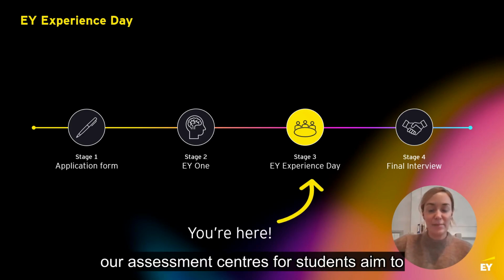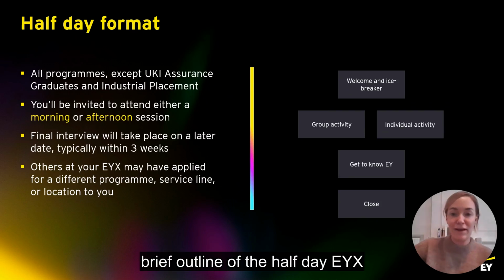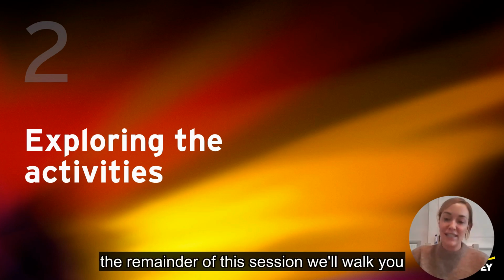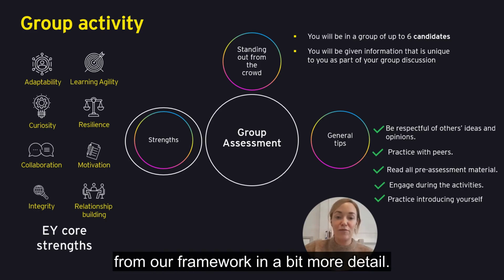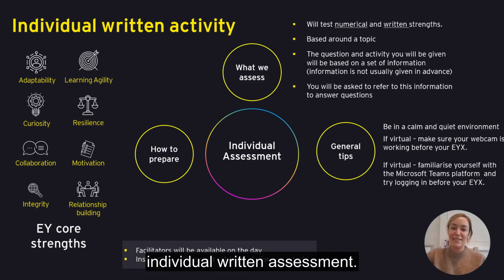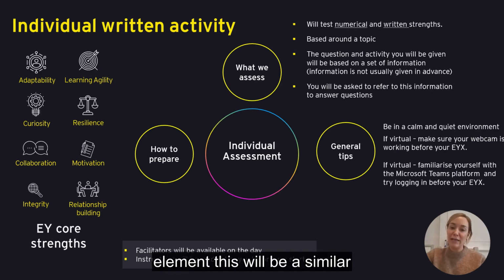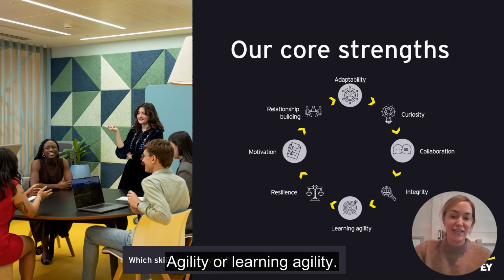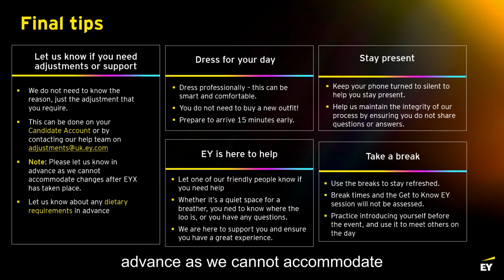Ace your Assessment Centre